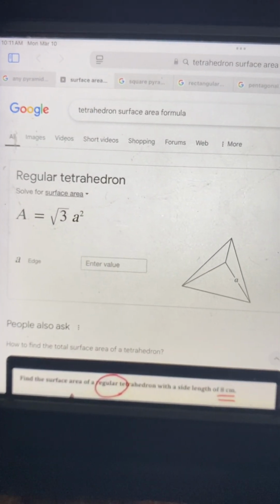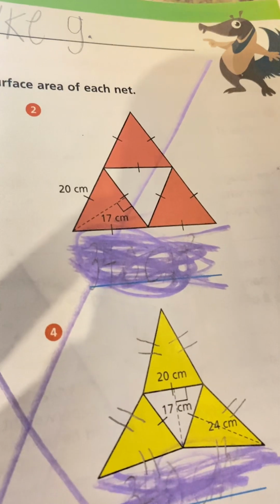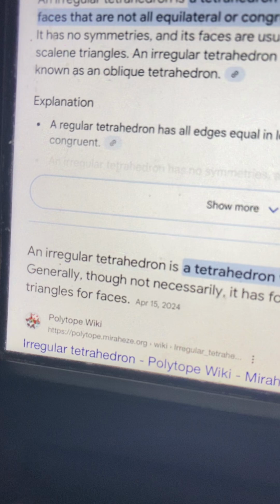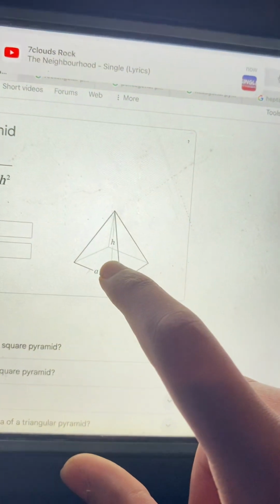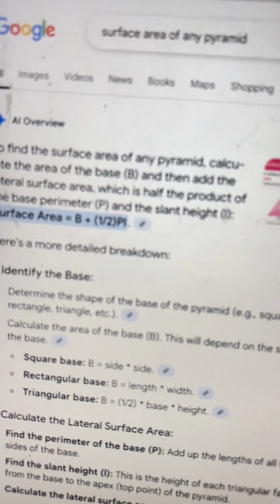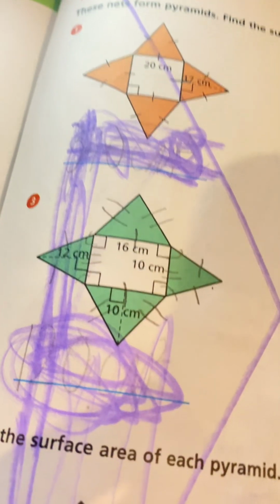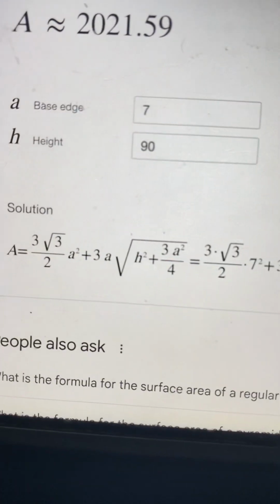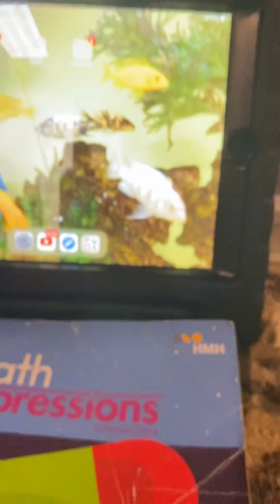Geometry Concepts for 6th Graders | Surface Area of Any Pyramid with 4 or More Surfaces